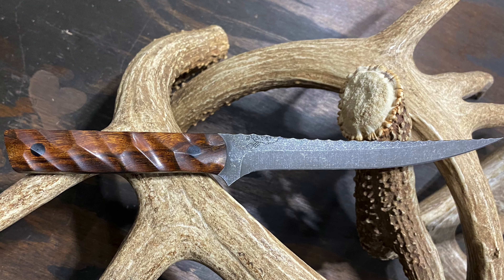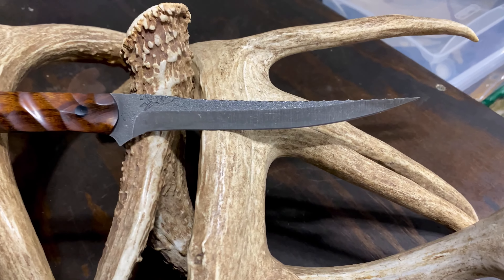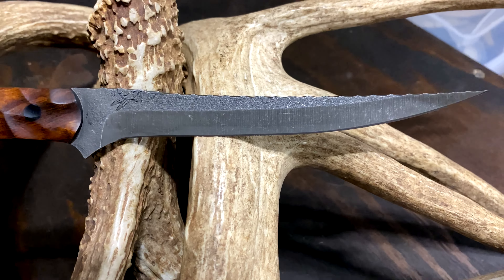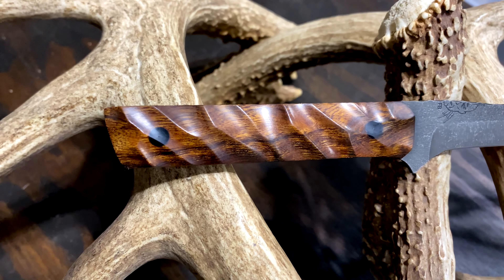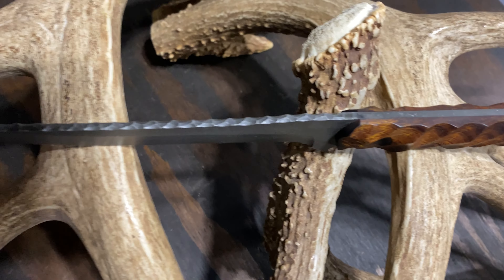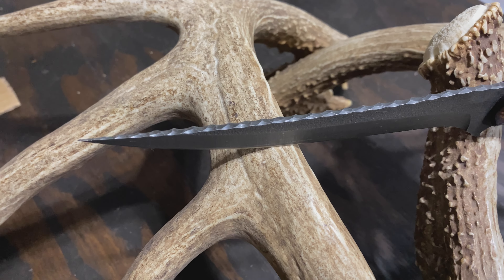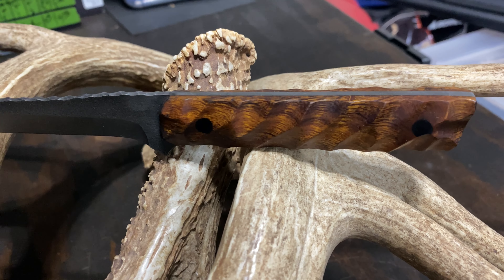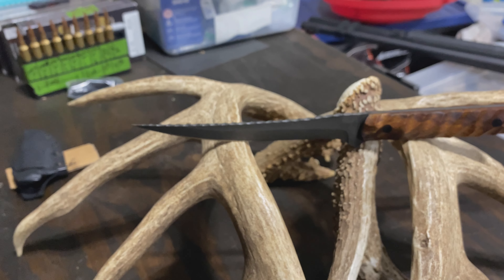Half Face Blades - Fillet Jr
The Fillet Jr by half face blades is an amazing knife! Great for food prep in the kitchen, fish cleaning at the cleaning station or deboning a nice piece of meat!
Overall length 10 3/8”, blade 6” and this specific knife has Desert Ironwood grips!
The only issue I have with it, is if I drop this thing in the bay, it would be $350 gone forever! Other than that, this is an amazing piece of kitchen cutlery!